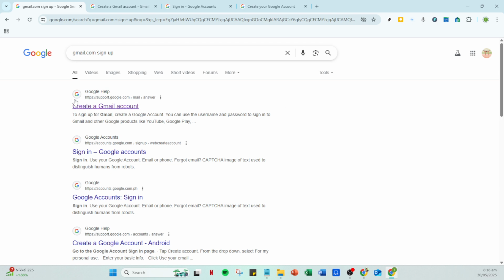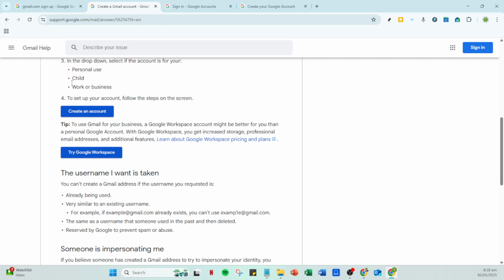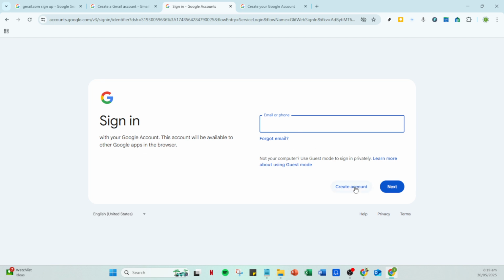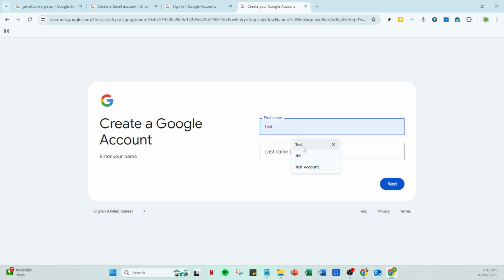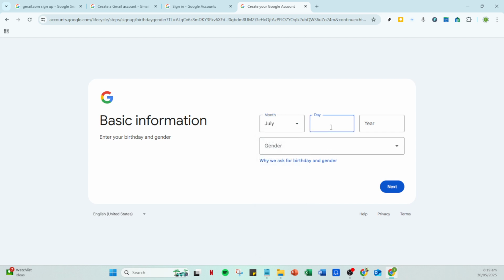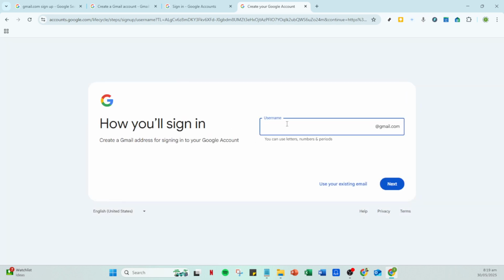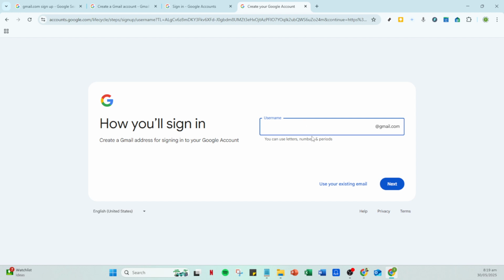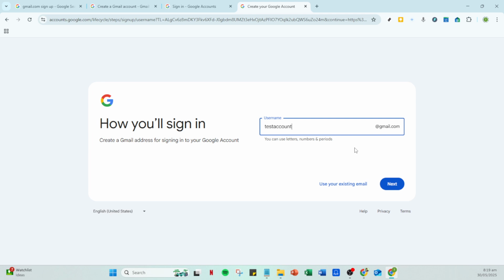How To Create Gmail Account [2025 Full Guide]